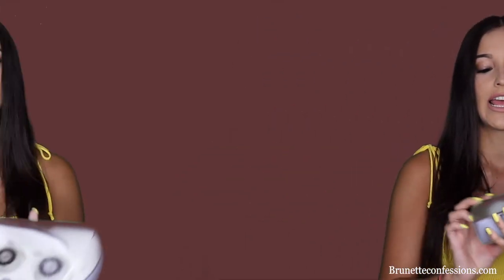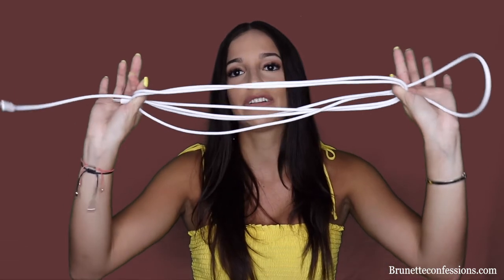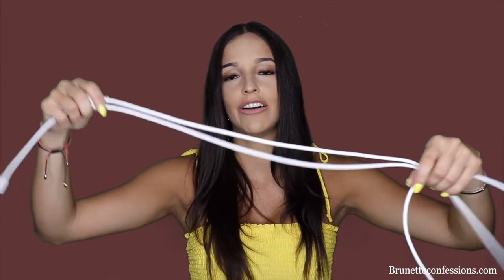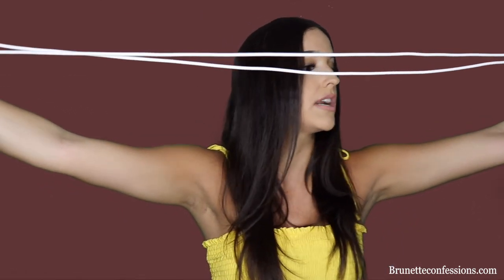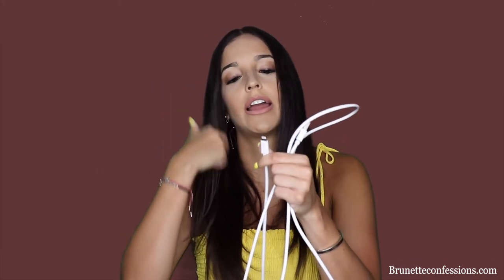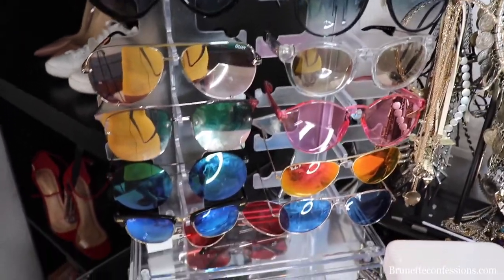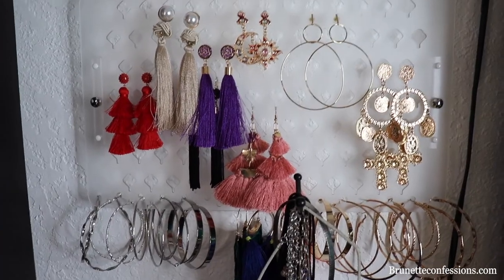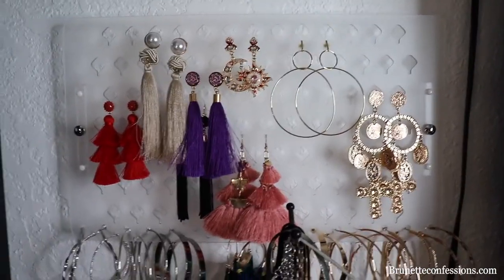My Current Amazon Favorites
Amazon is my bestie.

You can find everything and anything there. it's crazy.

For this week's tips and tricks, I wanted to share some cool new stuff that I have purchased and have been handy dandy.